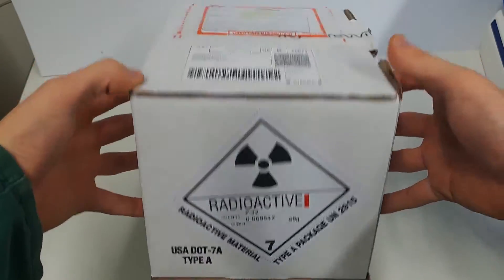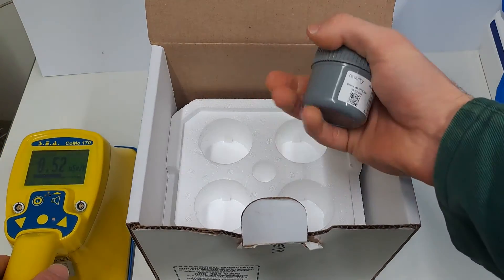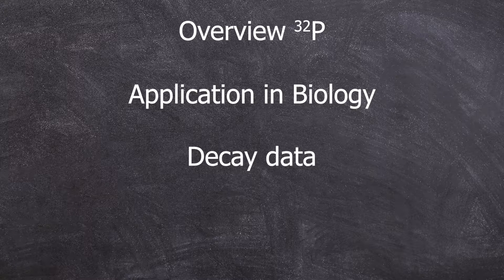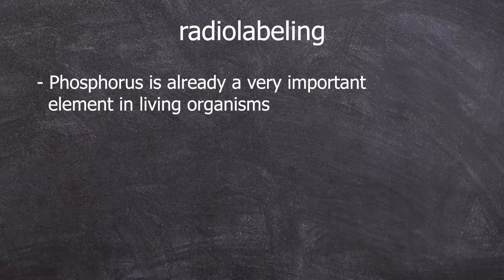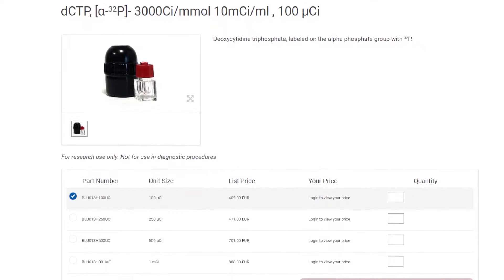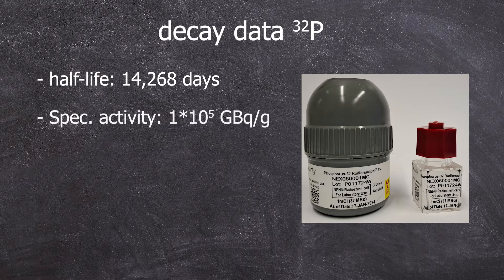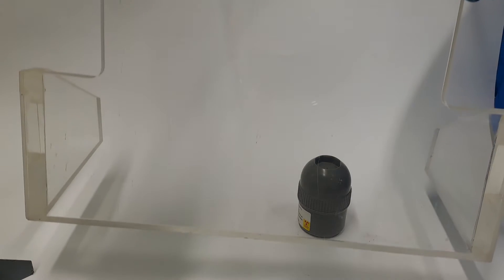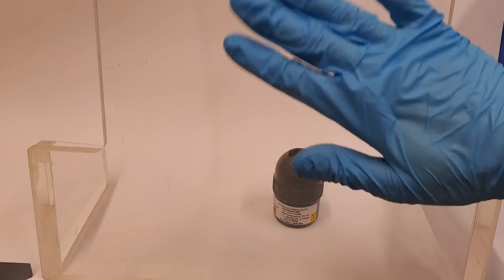Phosphorus - 32 - nuclear chemistry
Today, we're taking a brief overview of our freshly ordered radionuclide: P-32. It arrived in the form of potassium dihydrogen phosphate, dissolved in 1ml of water.

0:00 Unboxing of Radionuclides
1:02 Importance of Phosphorus
1:38 Radionuclide Labeling
2:41 Decay Data
3:20 Practical Tips
3:33 Goodbye :)